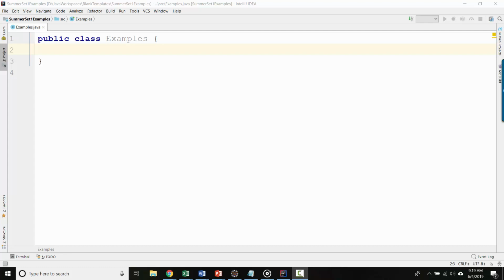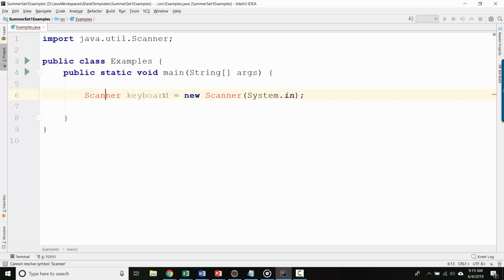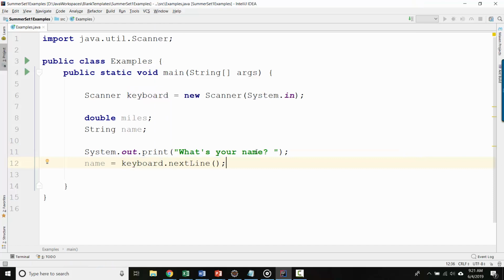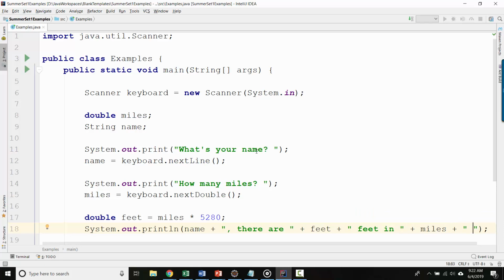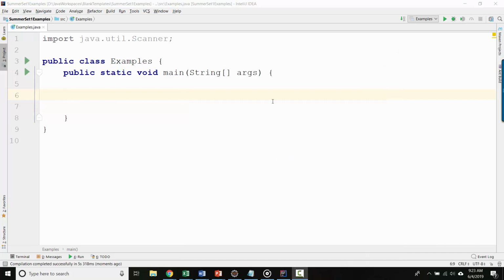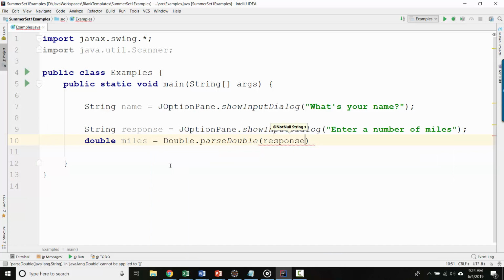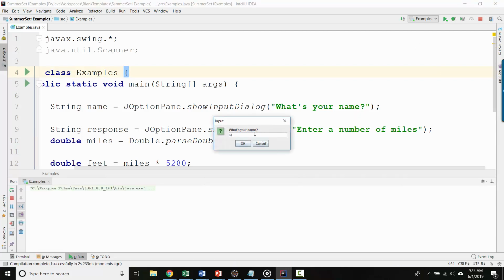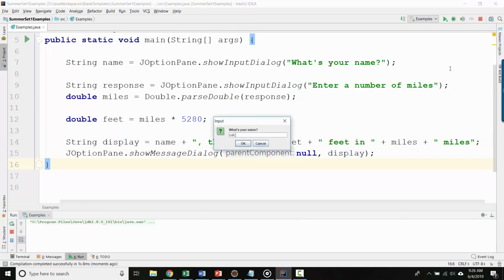Set 1 - User Input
Quick reminder about getting user input for AP summer set